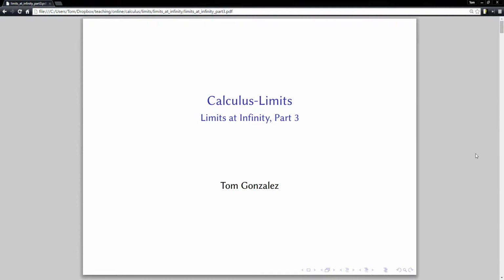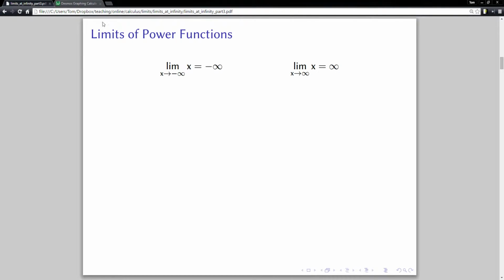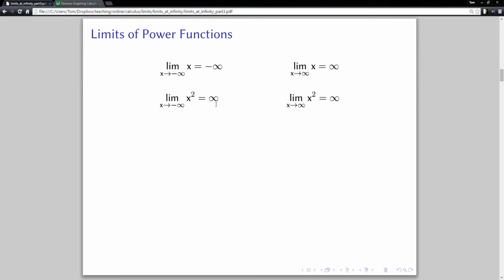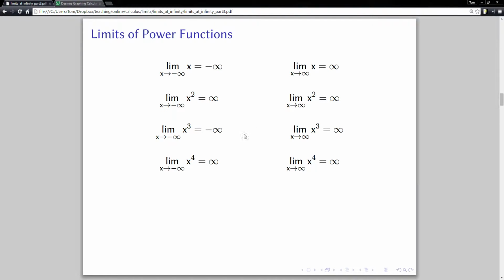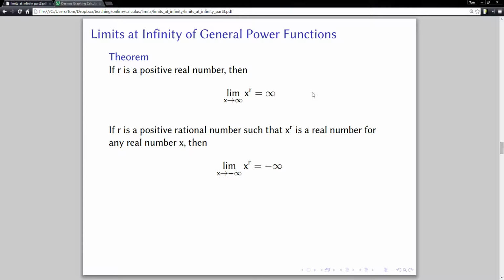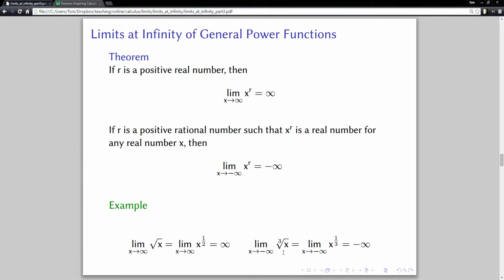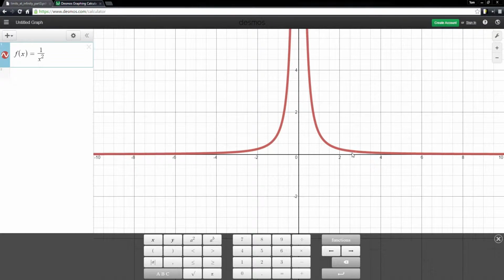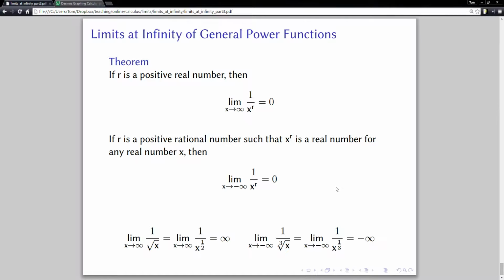Limits at Infinity, Part 3